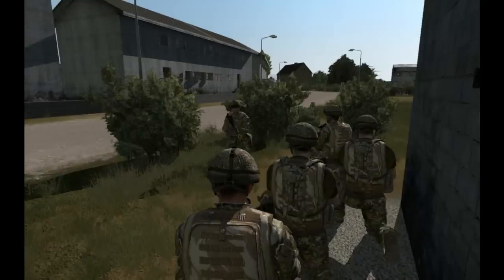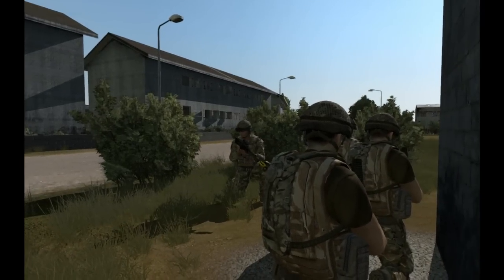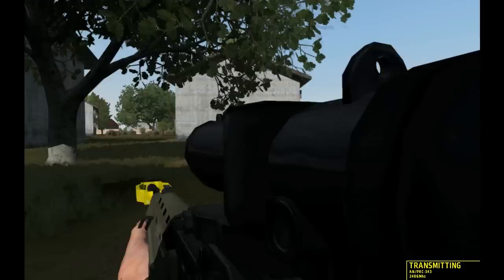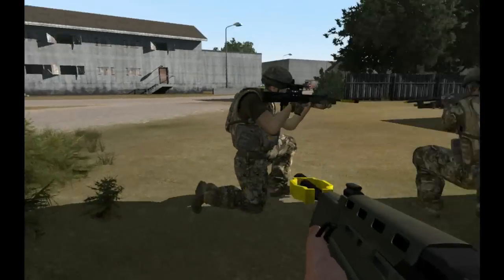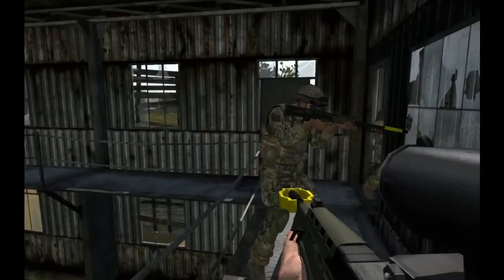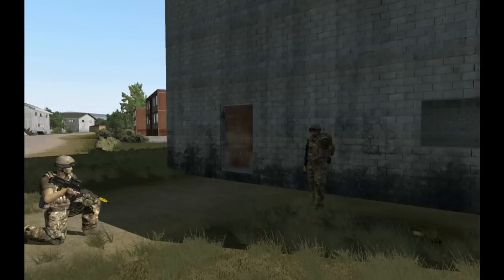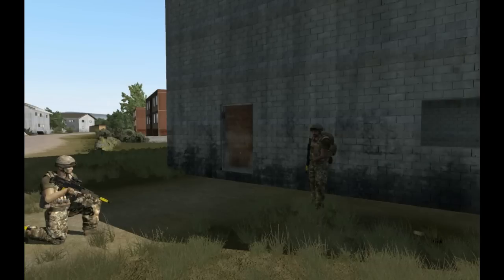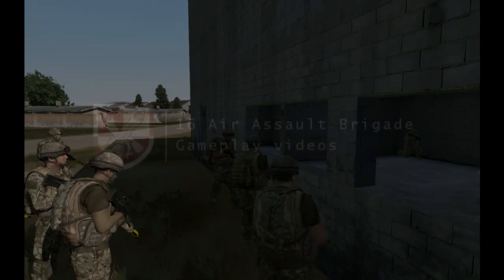16AA Arma 2 Training - FISH & CHIPS